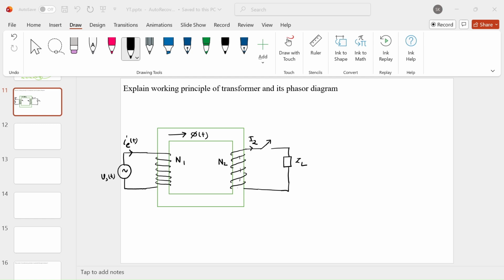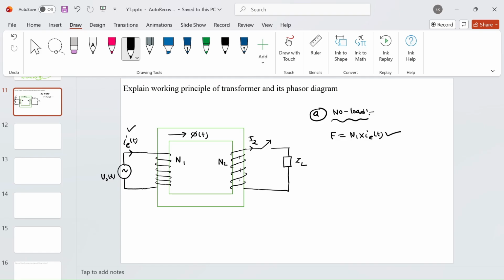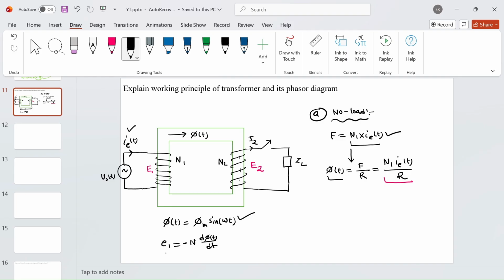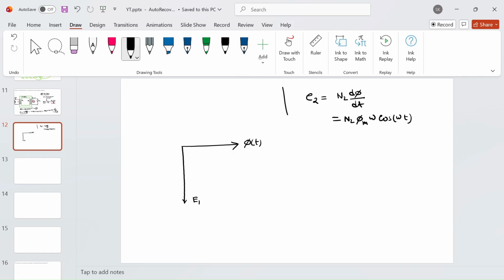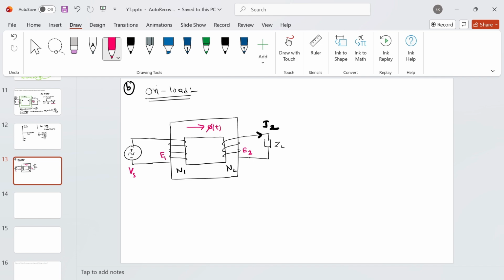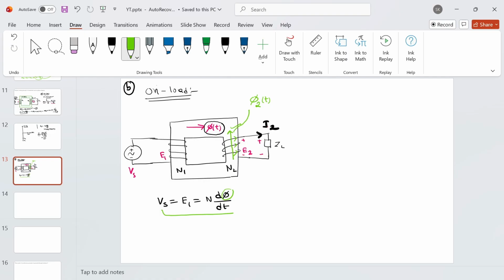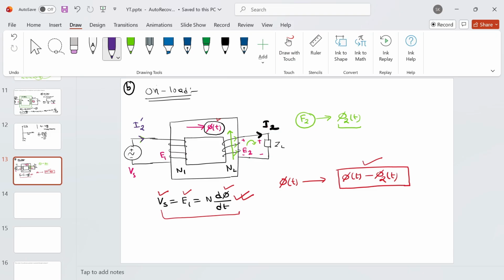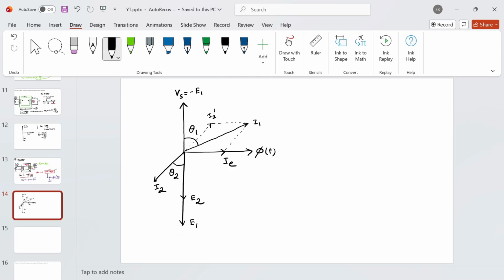Working Principle of Transformer and its phasor diagram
In this video, we explain the working principle of a transformer, one of the most fundamental devices in electrical engineering.

You’ll learn:

How a transformer works based on Faraday’s Law of Electromagnetic Induction.

The roles of primary and secondary windings and the magnetic flux linkage between them.

The difference between step-up and step-down transformers.

How voltage and current change while maintaining constant power.